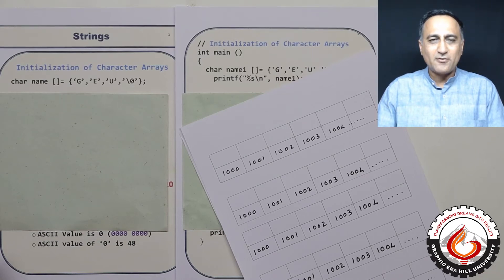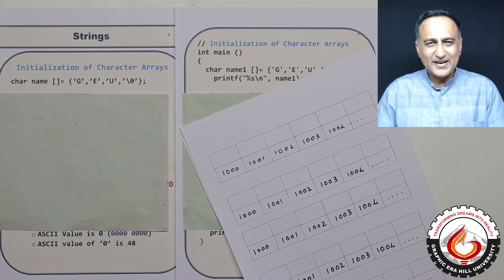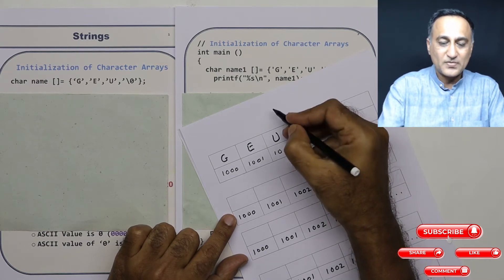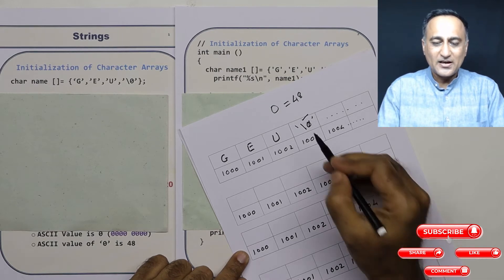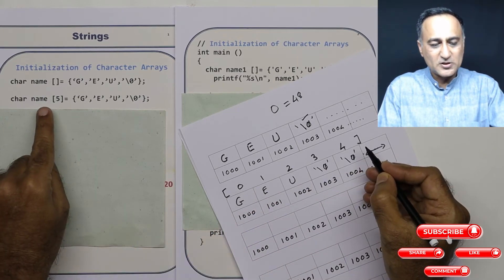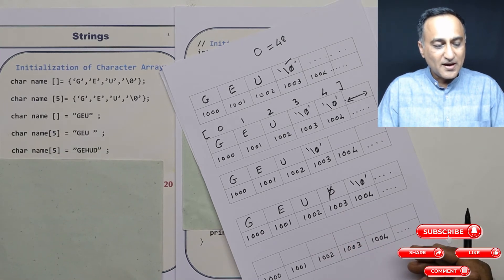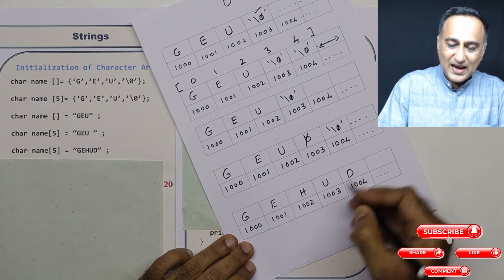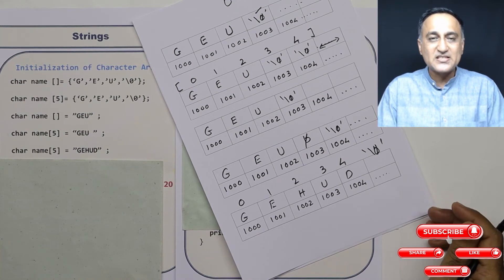Multiple Ways of Initializing Character Arrays